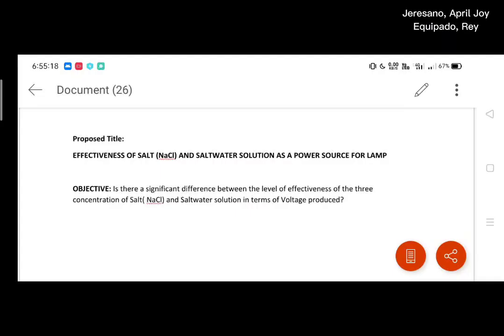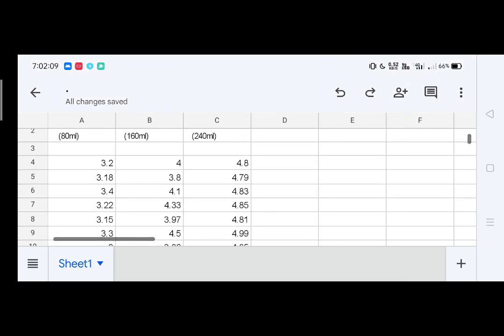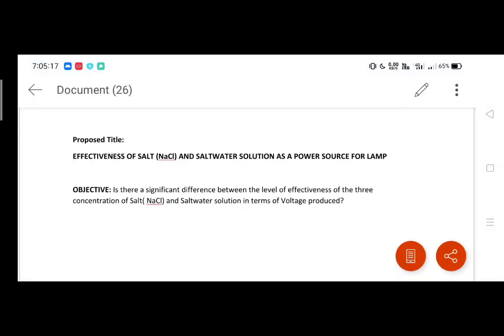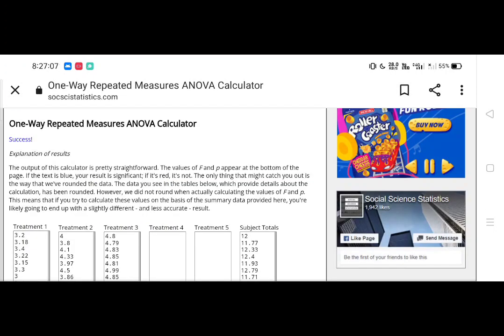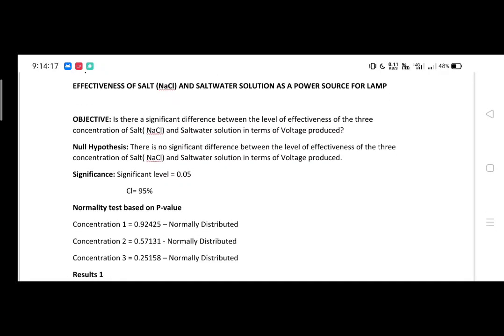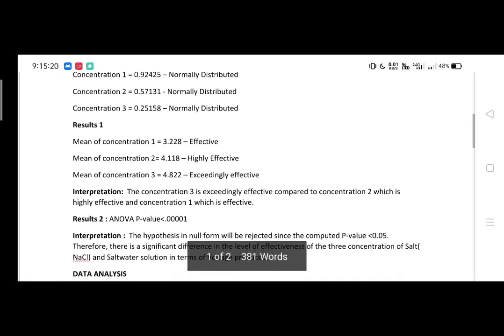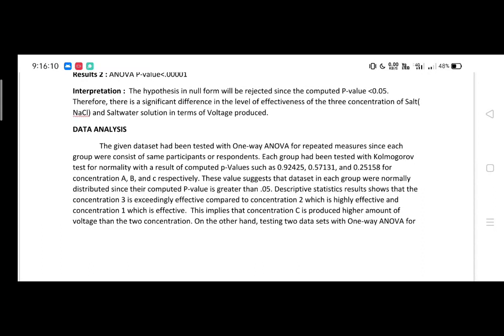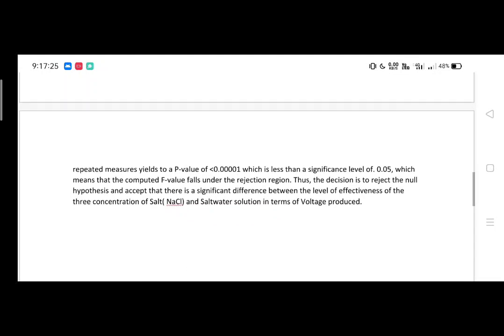One-way ANOVA for repeated measures (Topic 8)